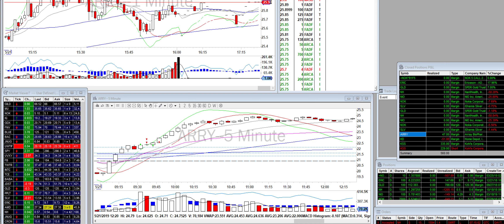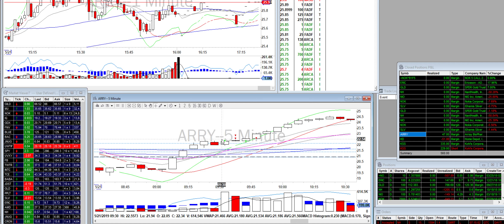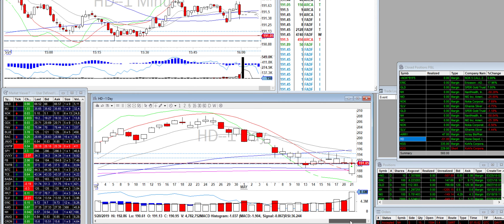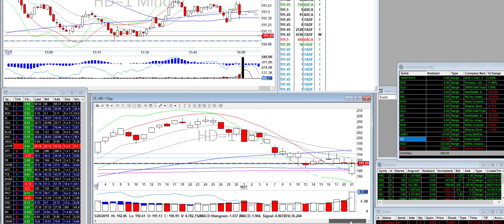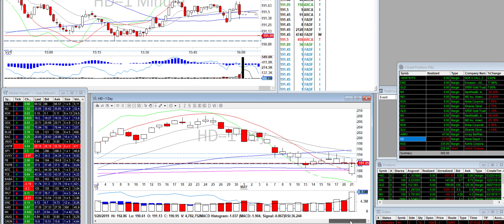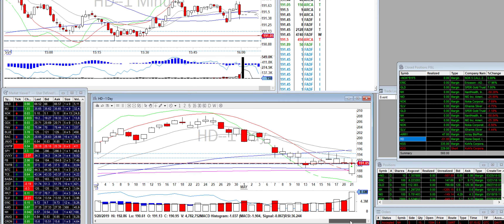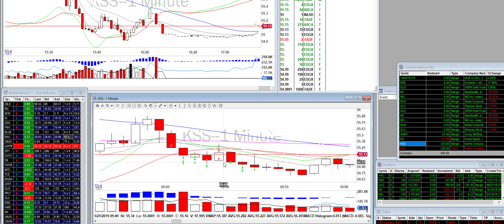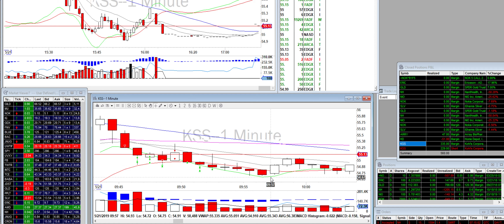Day Trade Recap - 5.21.19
$ARRY $HD $KSS

I am proud of myself today in terms of respecting stop losses and very poised and control trading. There are a few blips on the candlesticks that are pretty scary but not sure how to mitigate those because they happen so quickly. I suspect those are the alogorithms trying to stop people out if they use a hard stop and then continue back again toward the general trend. It's hard for me to discern what to do in those situations since they seem to encourage an overprotective style of play. If anyone has suggestions, let me know below. For me, I just typically play conservatively and let things ride which can bring about small bursts of terror when it suddenly jerks in the opposite direction.